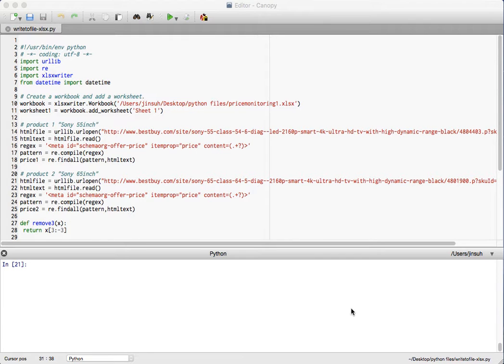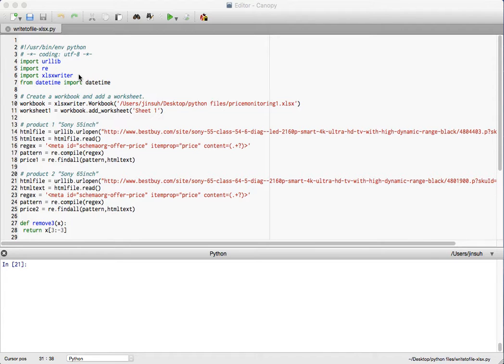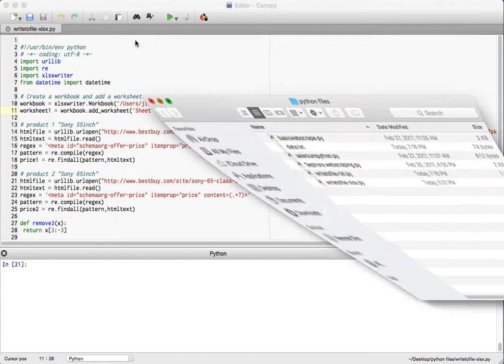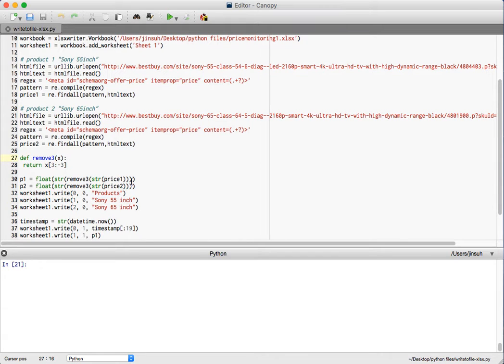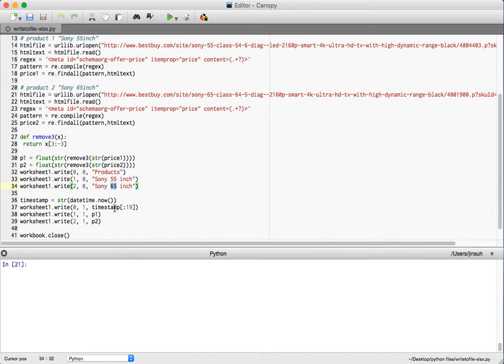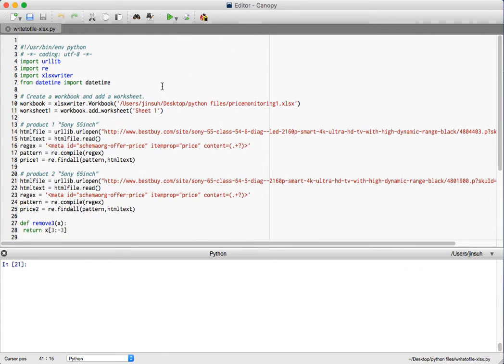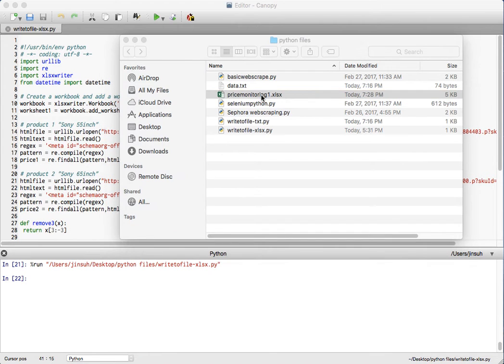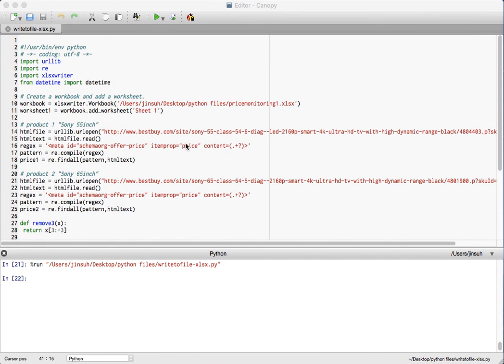Python write to excel file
Please go to the following website for code and information.